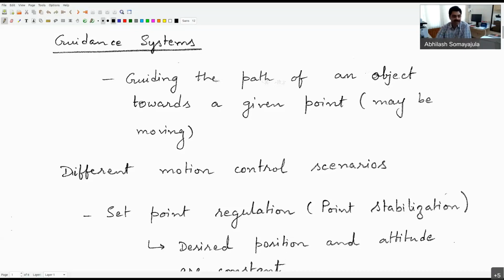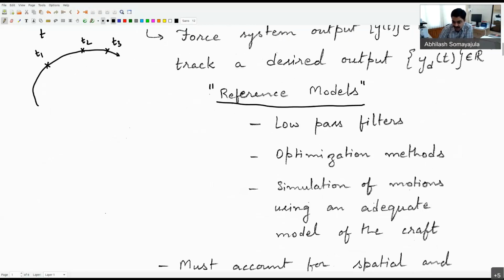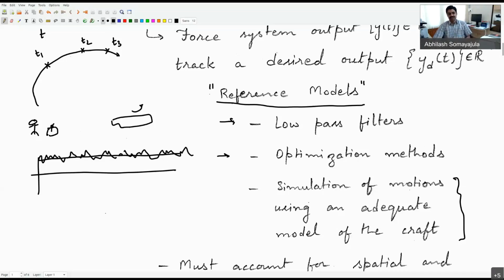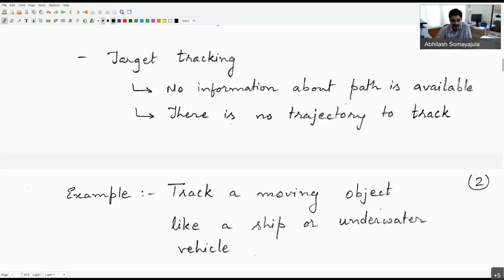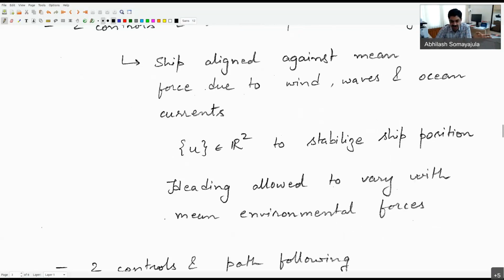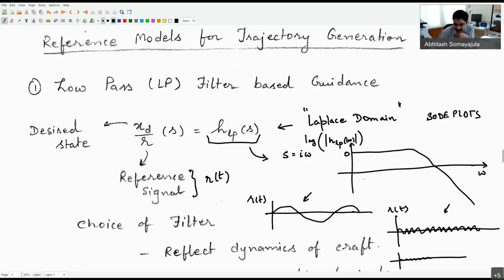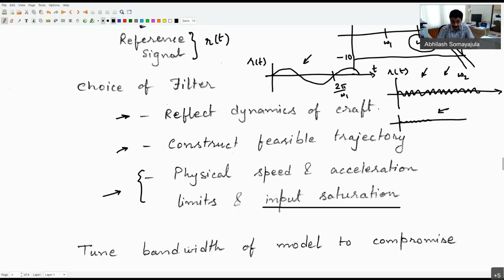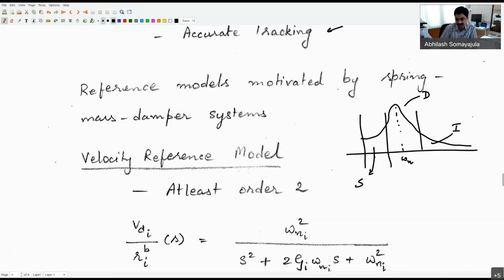Lec 17: Introduction to Guidance Systems